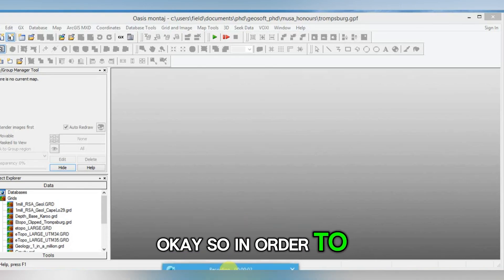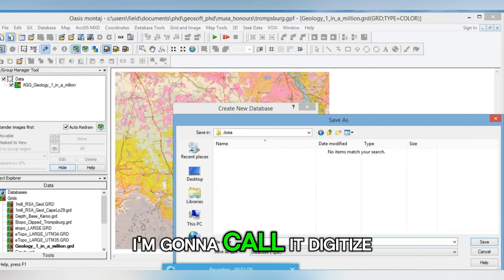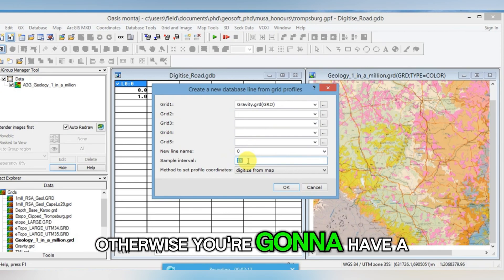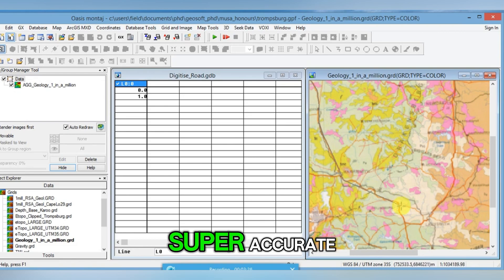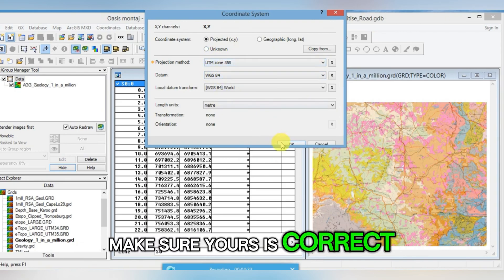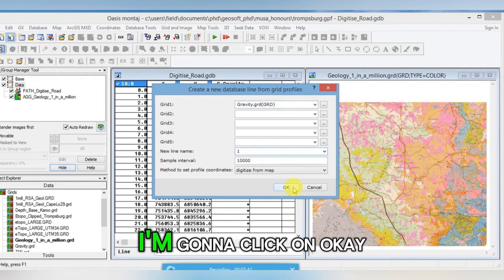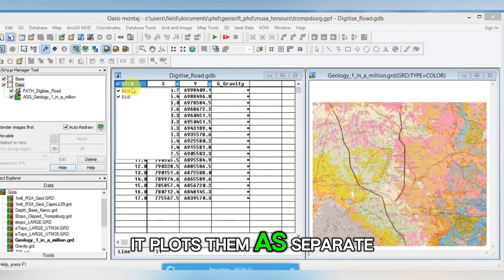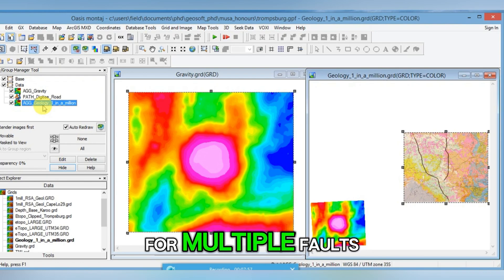Geosoft Oasis Montaj - How to Features Digitising in Geosoft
Digitizing Geological Interpretations on Section Maps
This document provides a description of the workflow to digitize geological interpretations on drillhole section and plan maps. Using a combination of real data plotted on the map and expert knowledge, geologists can use their expertise to draw interpretations on drillhole maps. The 2D interpretations for all the features on all the section maps can be saved to the same geostring file. The single file solution makes it easy to manage the interpretations and to share your work with others. The interpretations can later be joined to create 3D surfaces